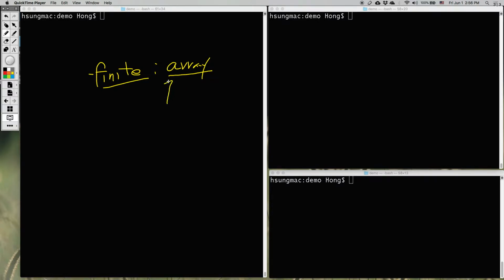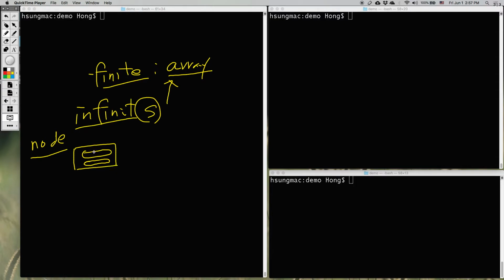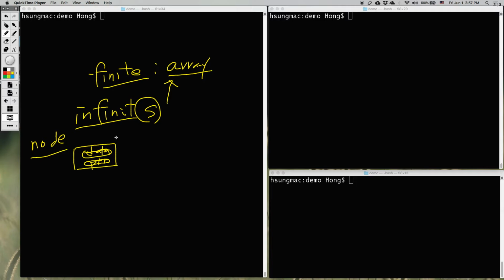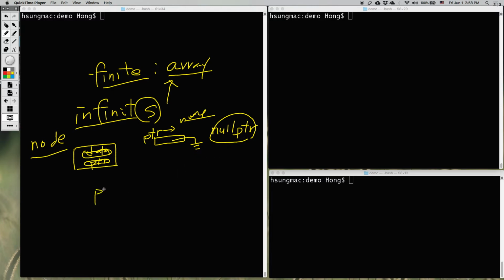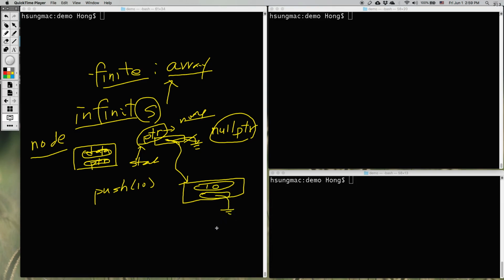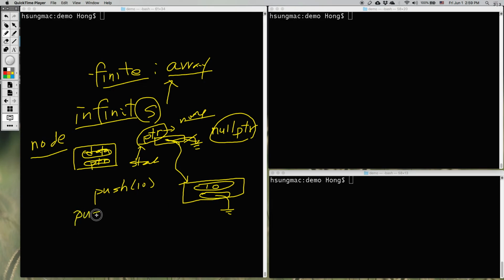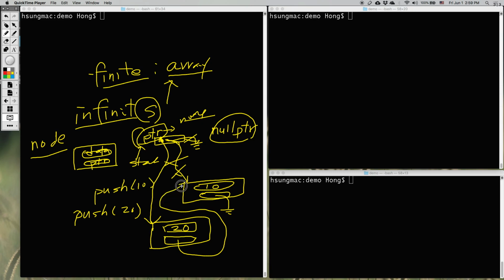lab03 part1 istack idea